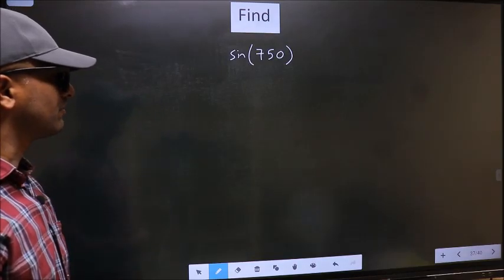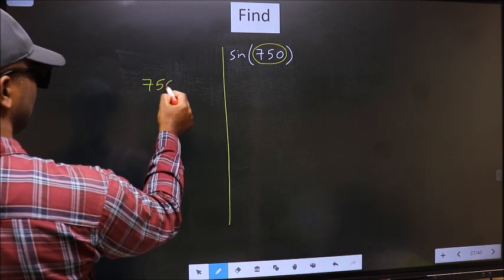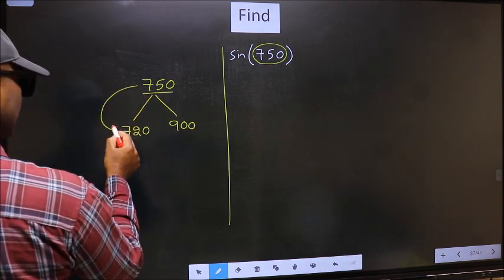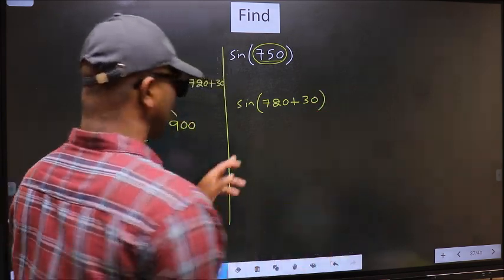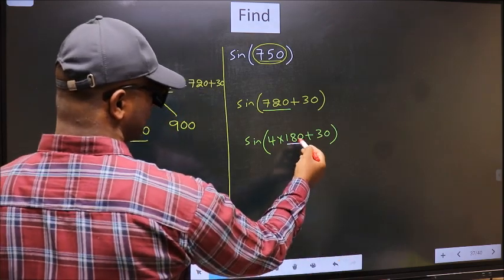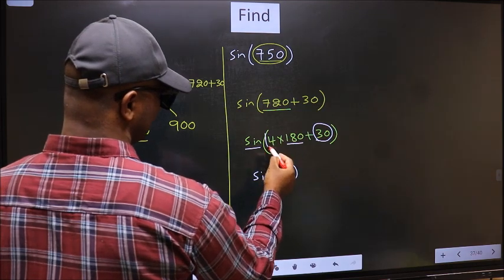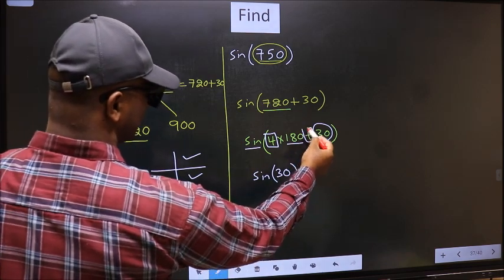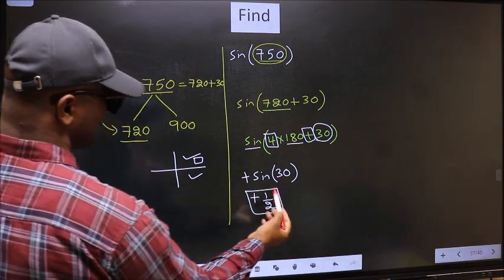Find trigonometry angle sin⁡(750) = ?